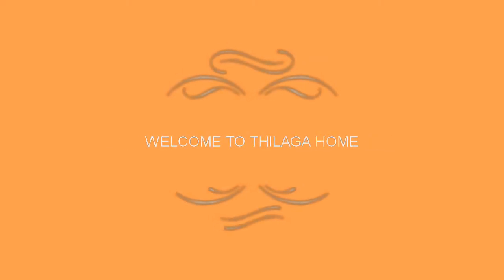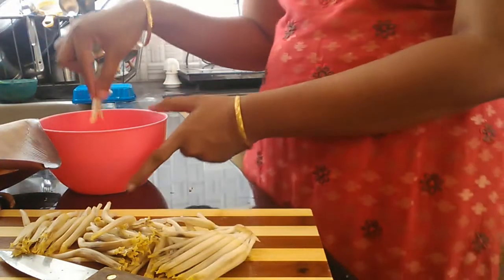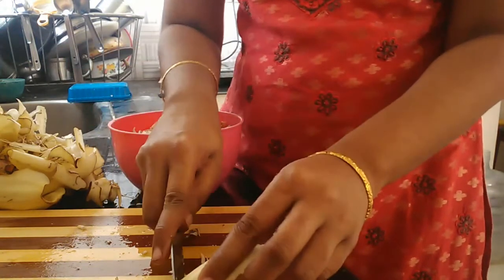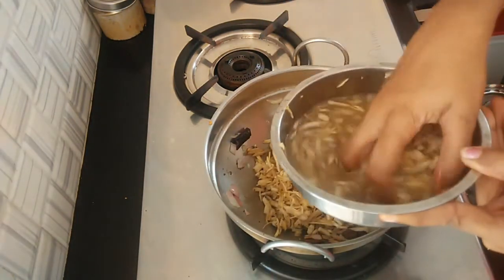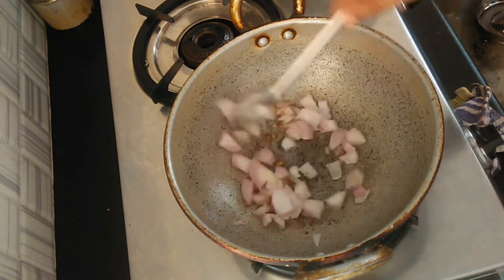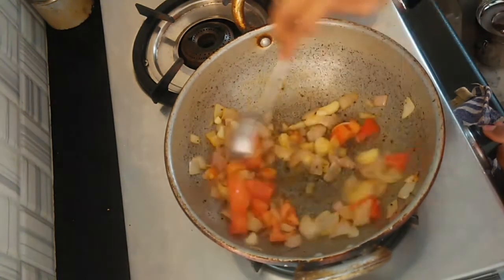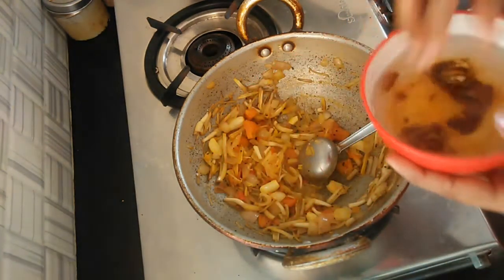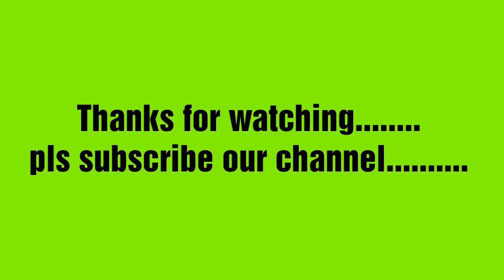LUNCH MENU - VALAIPOO KULAMBU AND VALAIPOO PORIYAL // VALAIPOO HEALTH BENEFITS IN TAMIL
HI friends
Thank u.